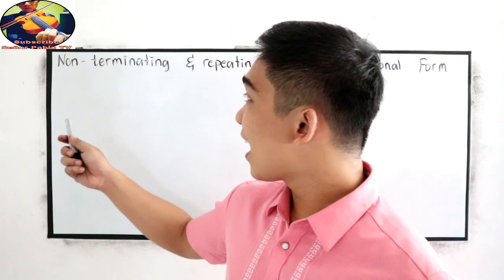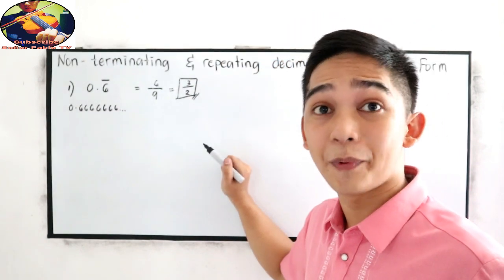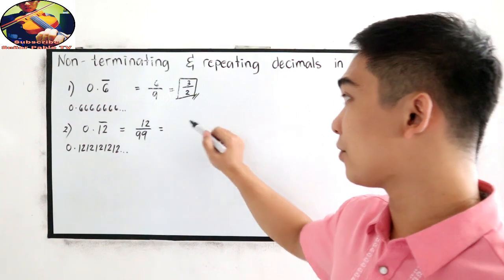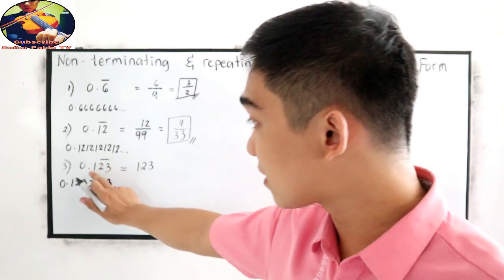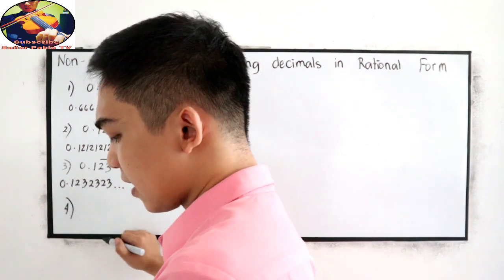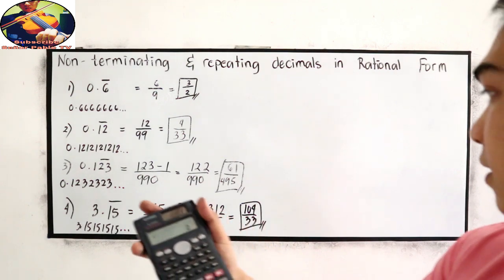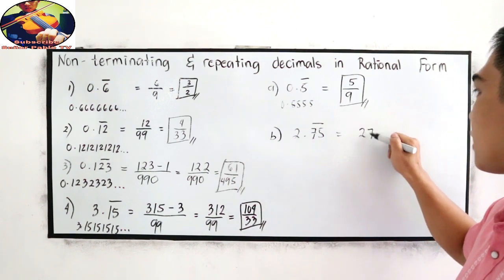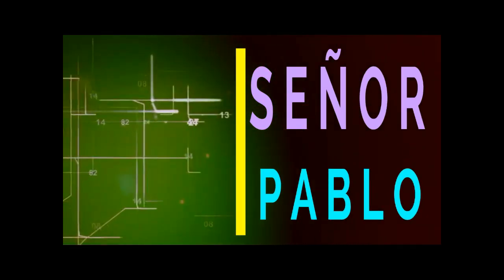Non-terminating and Repeating Decimals to Rational Form I Señor Pablo TV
Converting Non-terminating and Repeating Decimals to Rational Form.